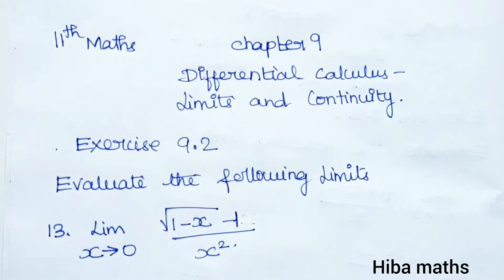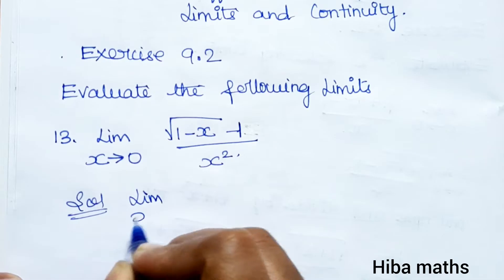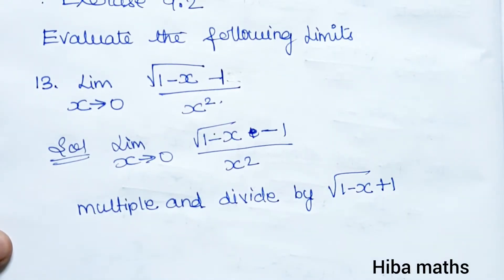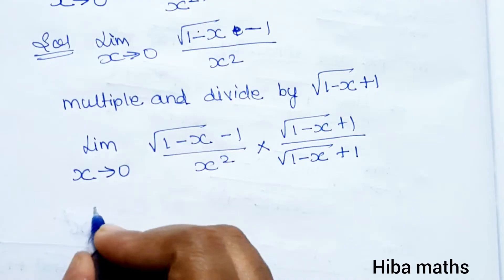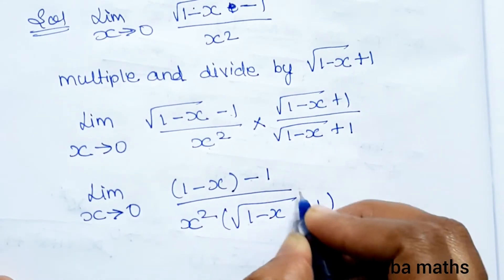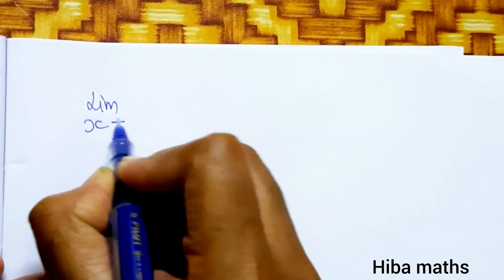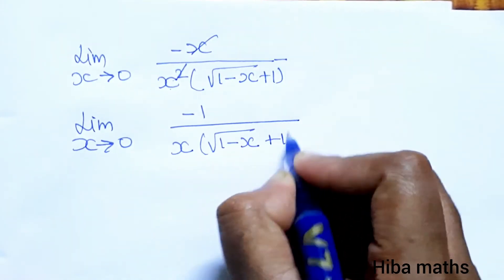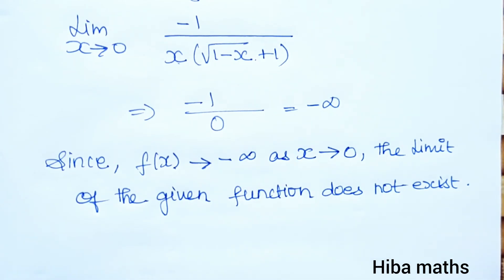11th maths chapter 9 exercise 9.2 question 13 tn syllabus hiba maths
11th maths chapter 9 Differential calculus limits and continuity exercise 9.2 question 13 tn syllabus

11th maths chapter 9 Differential calculus limits and continuity

11th maths exercise 9.2 question 13
11th maths exercise 9.2 sum 13
11th maths exercise 9.2 13th sum
11th class maths tutorial for beginners
Mathematics tutorials
Maths homework help
Hiba maths